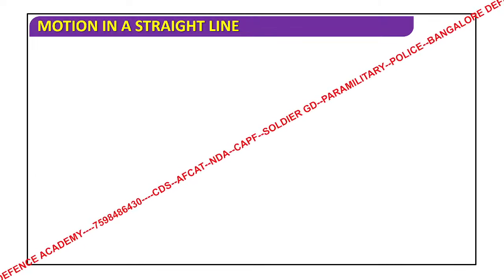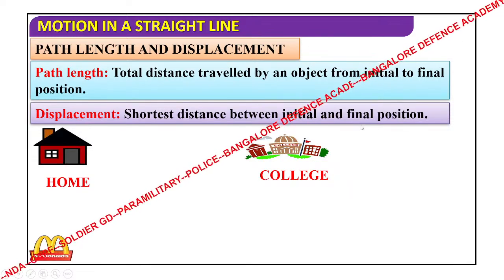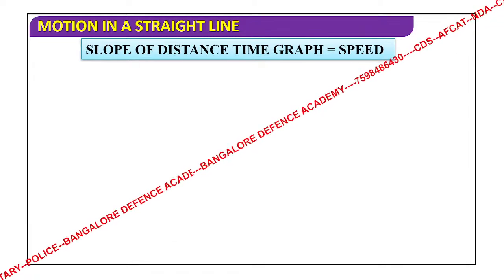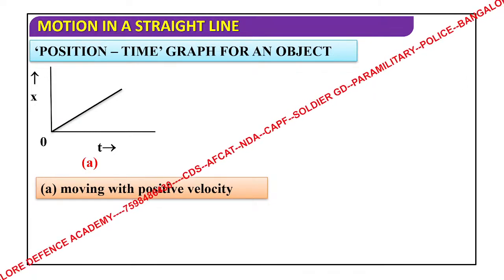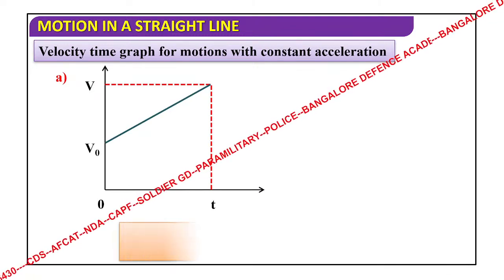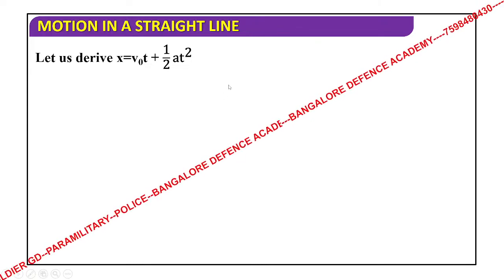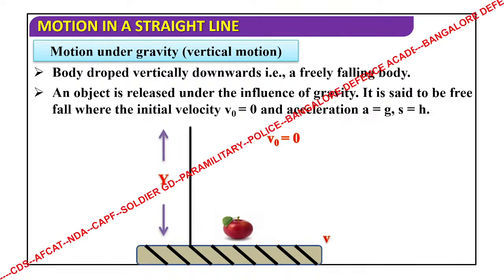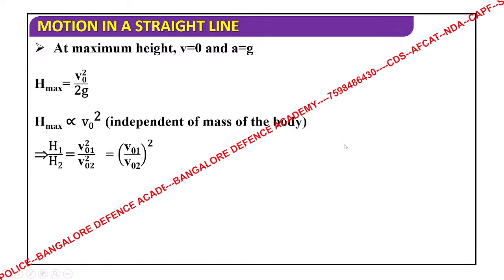Motion in straight line part II